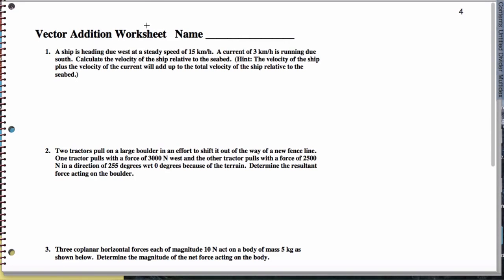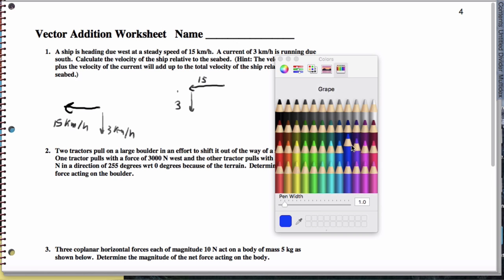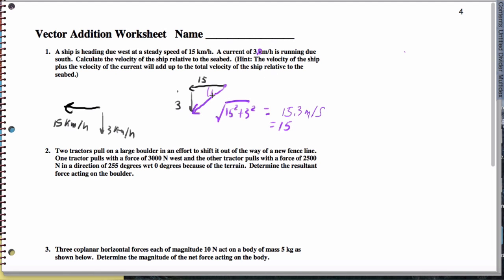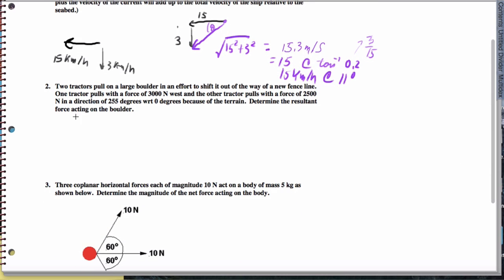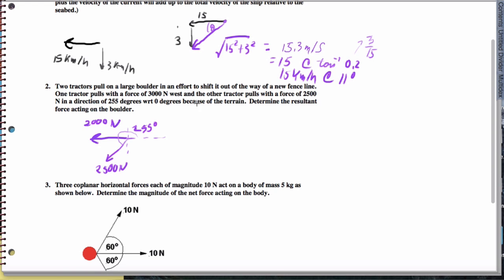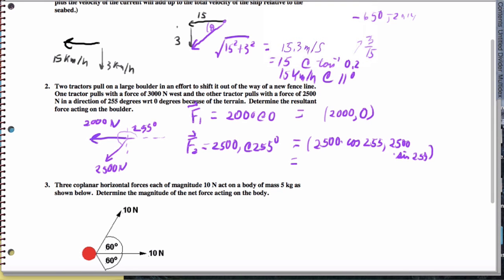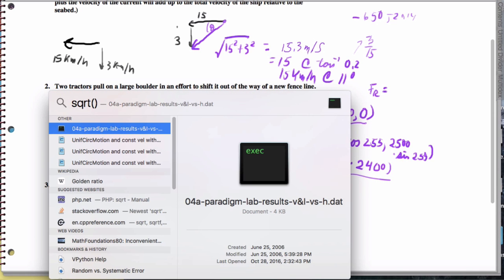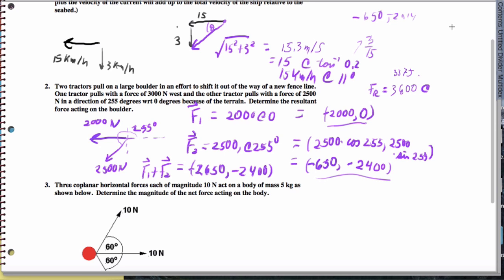Problem 1 2